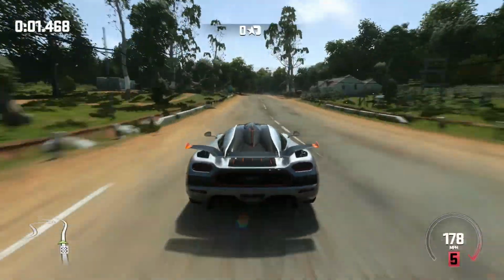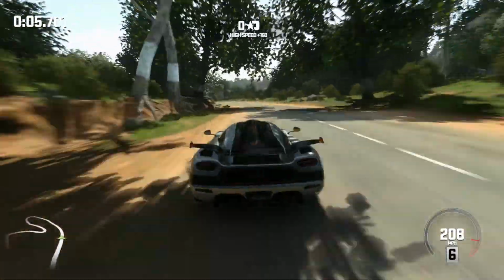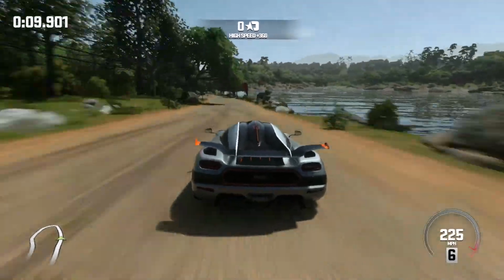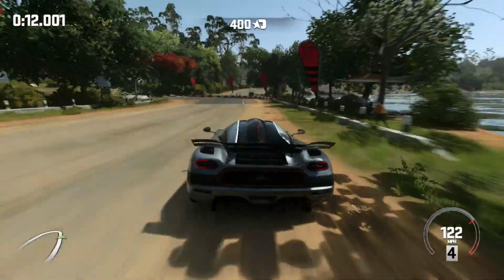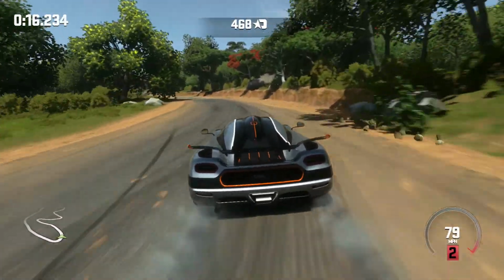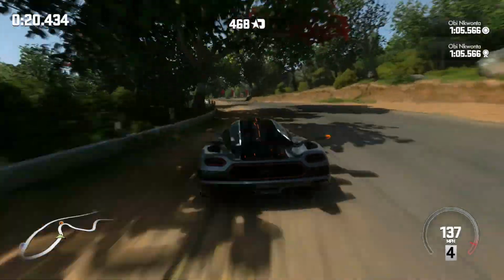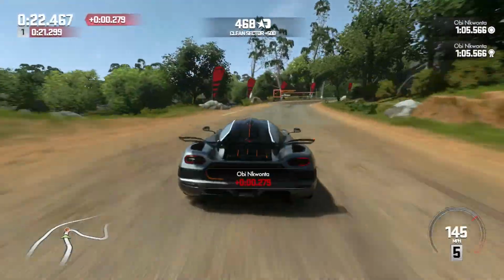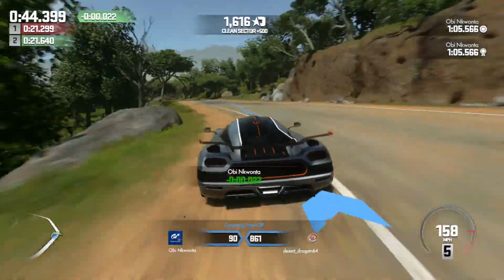Driveclub: Koenigsegg One:1 | Bandipur Reverse World Record (1:04.584) [Episode #27]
There can only be One:1, and with this One:1, you can reach #1 in almost any track. I take the Koenigsegg One:1 back on the road in India to see if I can teach those Venom GTs a Swedish lesson.